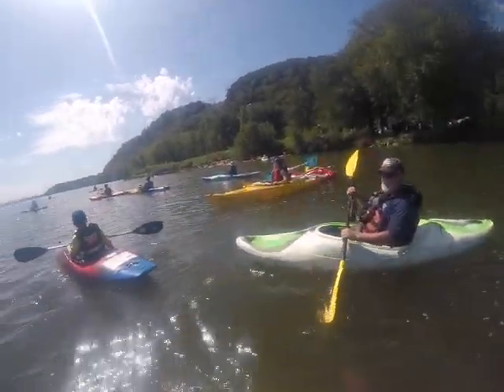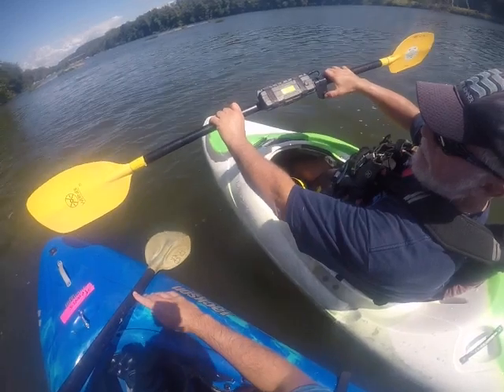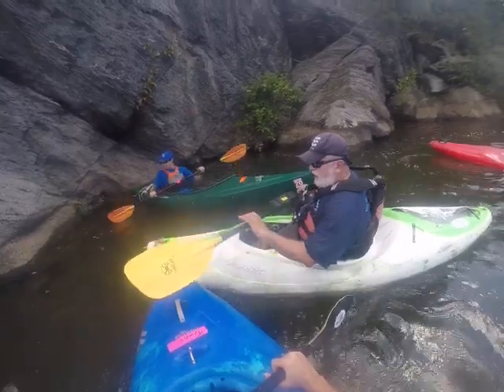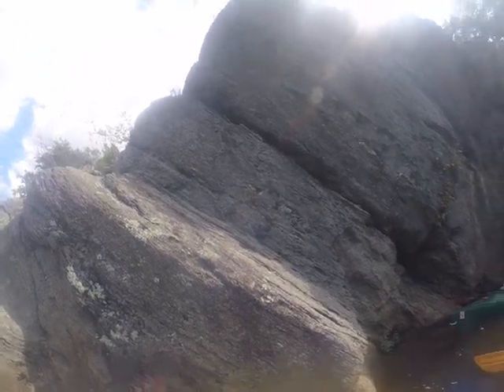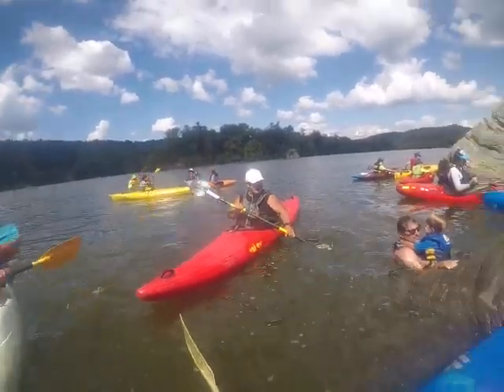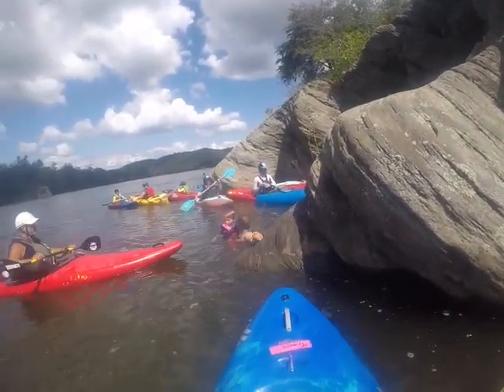KAOS Compilation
This is a compilation of all twelve minutes of footage I captured during the 2019 Kids Are Out of Sight camp in Harrisburg, PA.
If you watch this please provide me the start and stop time of clips that I could share with others.